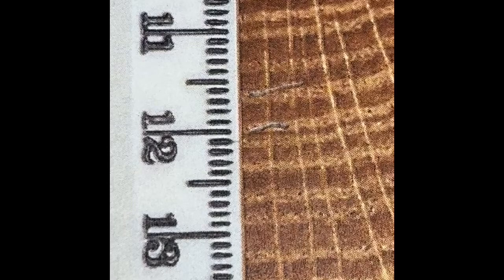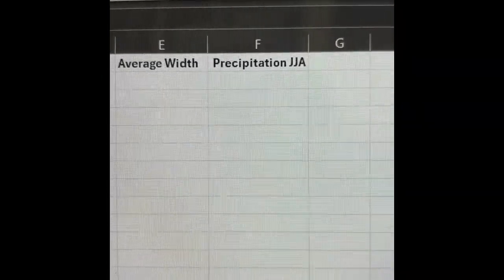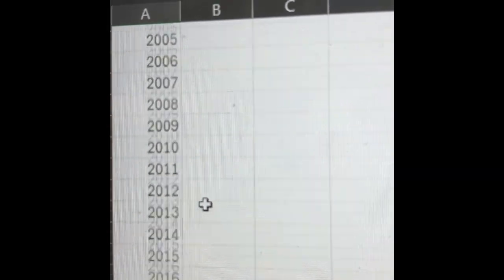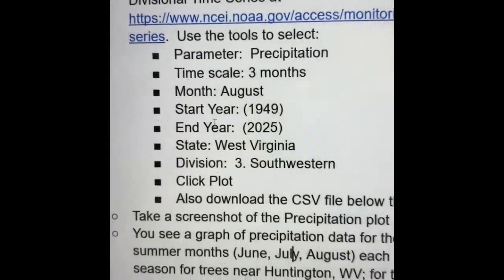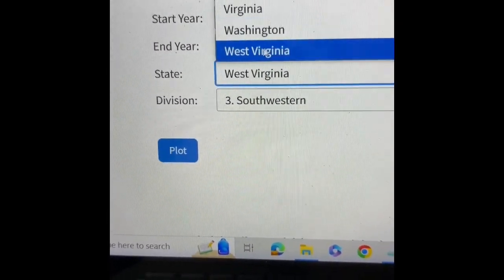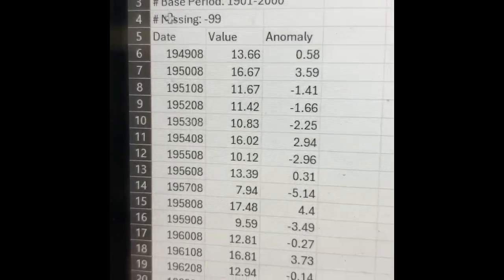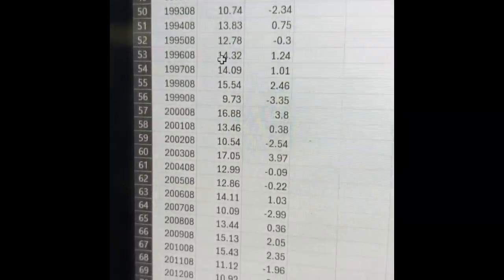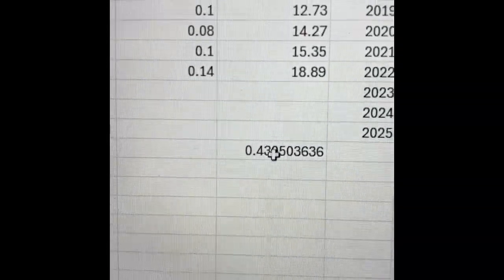Dendrochronology lab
GEO101 Physical Geography. Dendrochronology lab instructions.